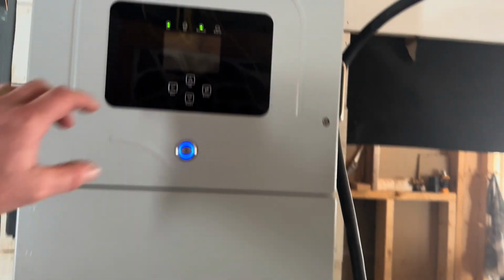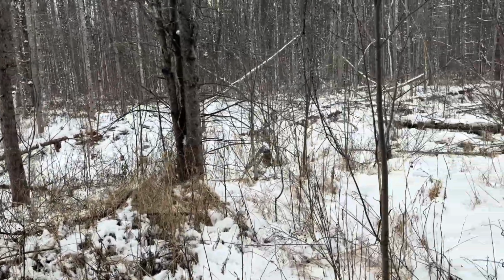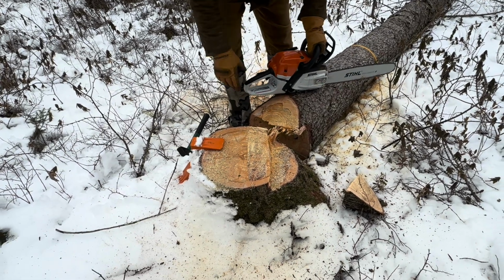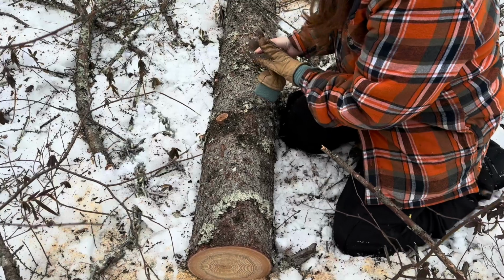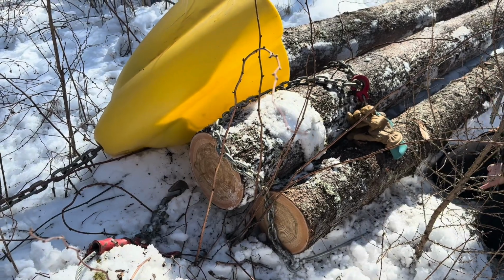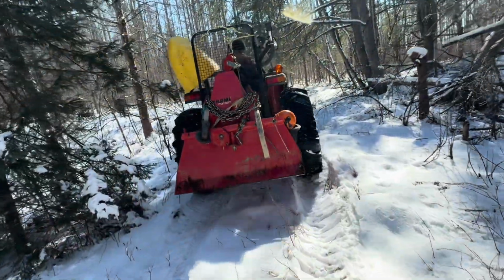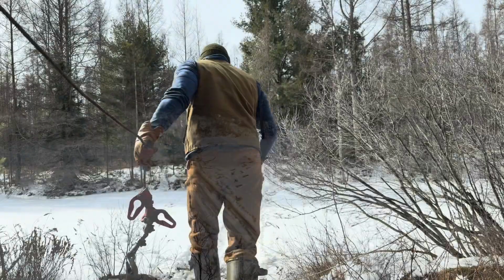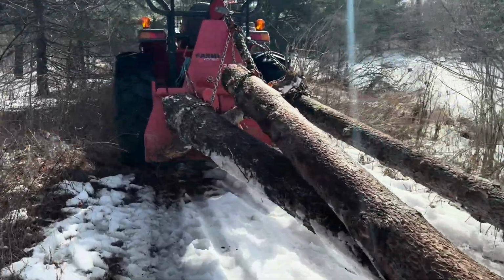#216 Ceiling Beams from our Own Forest / Cutting Down Dragging Out